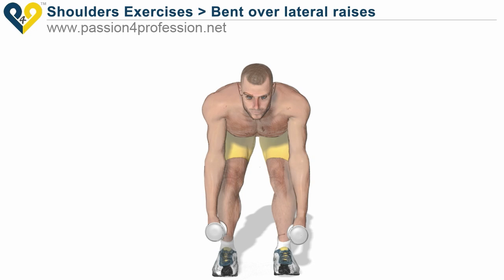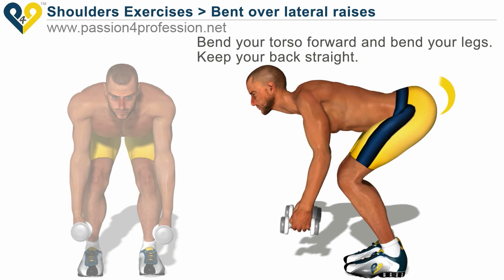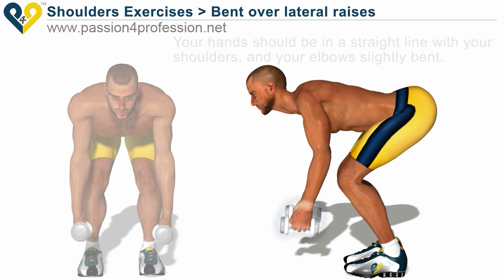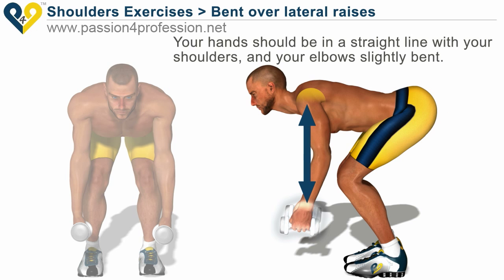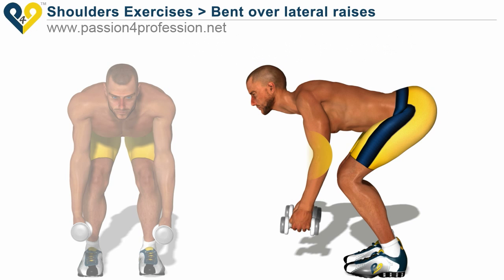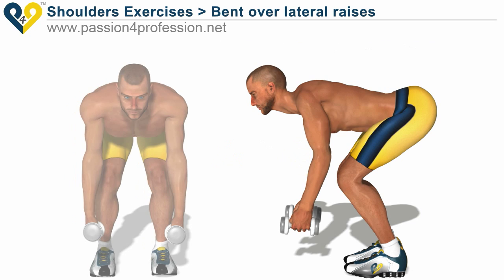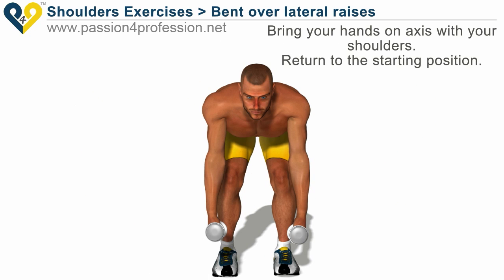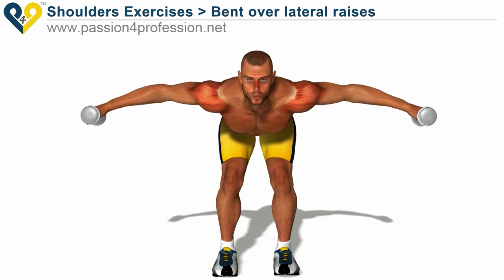Bent over lateral raises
Bent over lateral raises is a great shoulder exercise with dumbbells. Highly effective for deltoid and back muscles. Take dumbbells and follow the instruction.
, all professionally animated and followed with the detailed instructions.